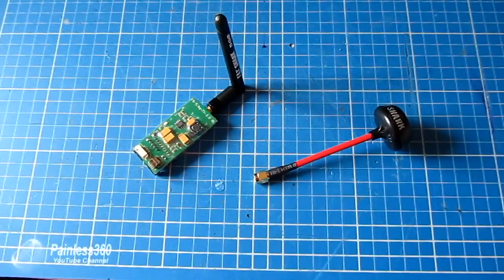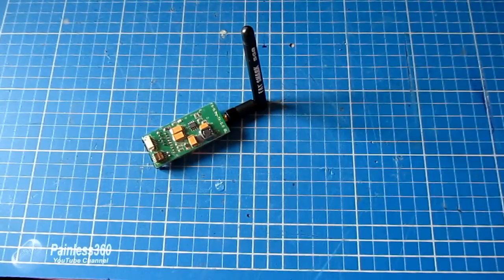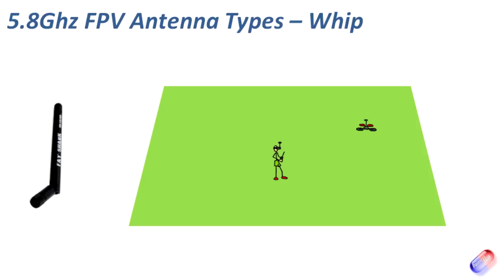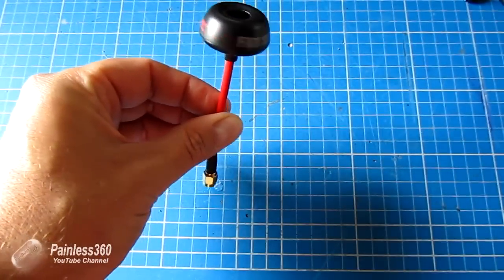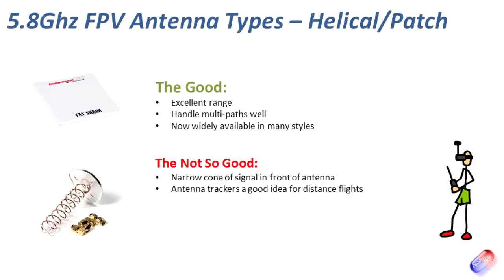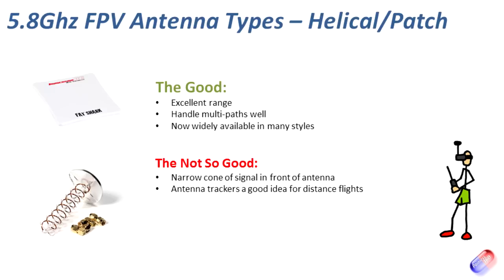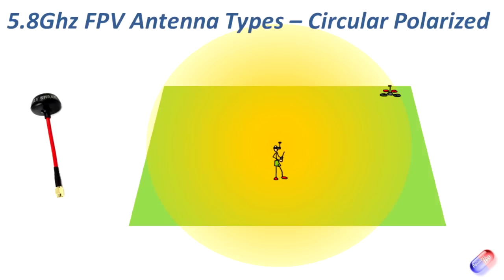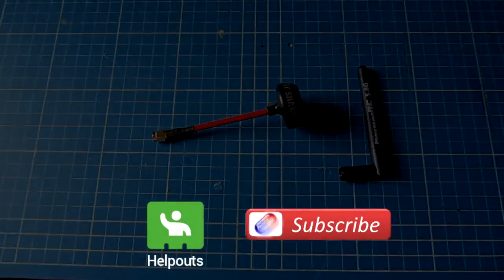Introduction to FPV - Antenna choices (dipole, circular, helical and patch)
To continue the series I run through, at a high level, the four main types of antenna (aerials) that you may come across as you embark on your First person View (FPV) hobby - Whip/dipole, circular polarized, helical and patch.

Each of these has benefits and down sides and in this video \I try and give a rounded view of each. There is not perfect antenna for everyone but knowing the best use case can make sure you use the best one for the way you fly.

Happy flying!